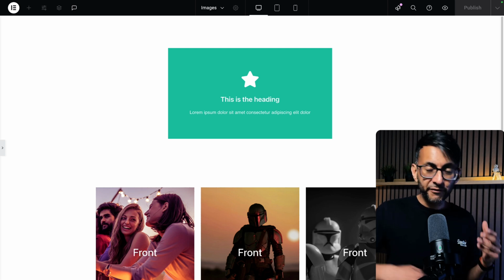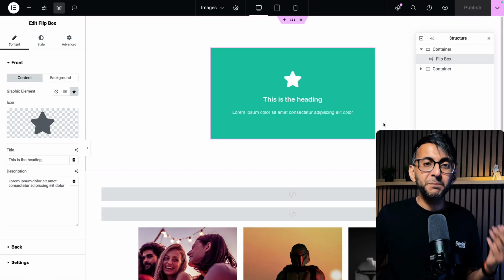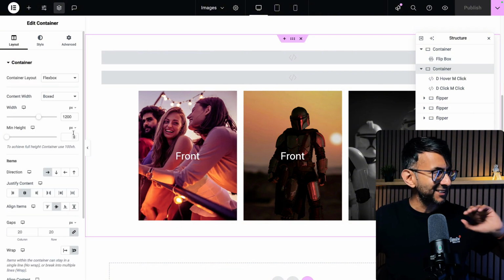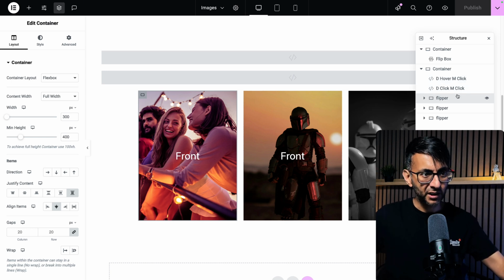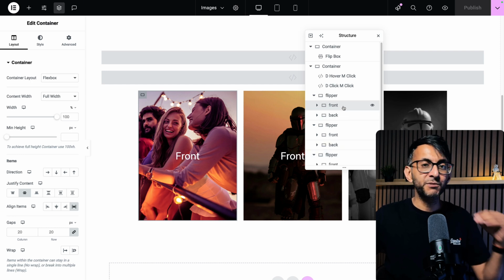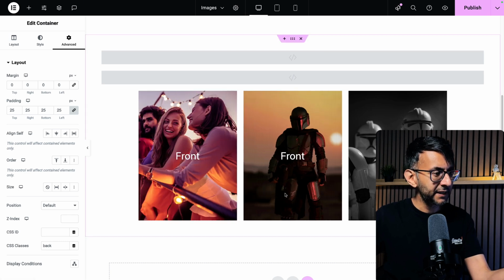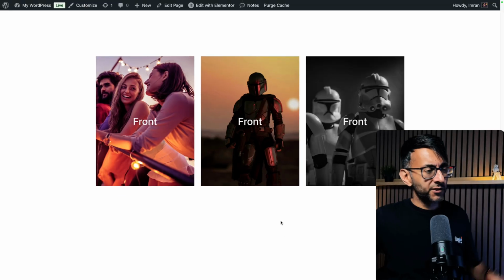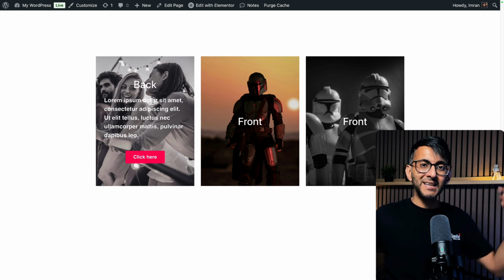Fix the Mobile Flip-Card Click - and build your own